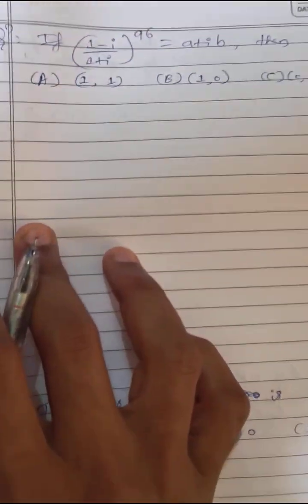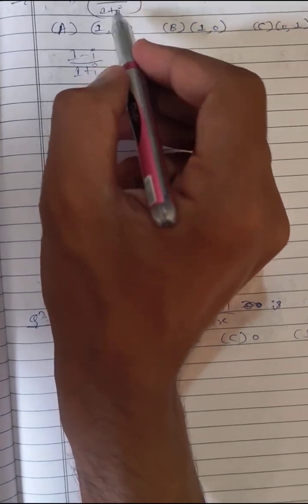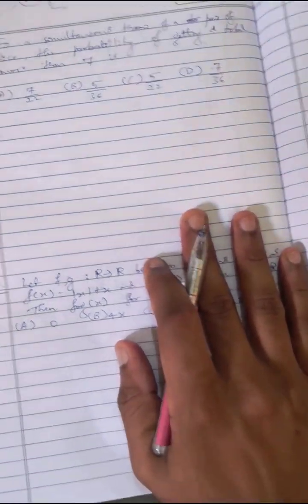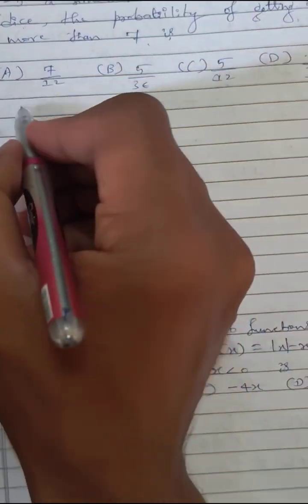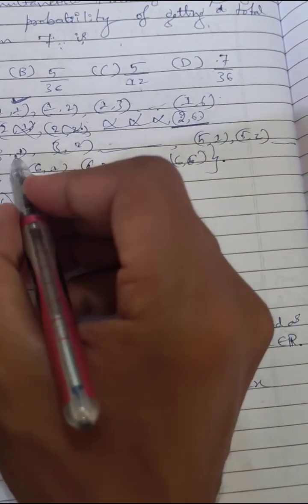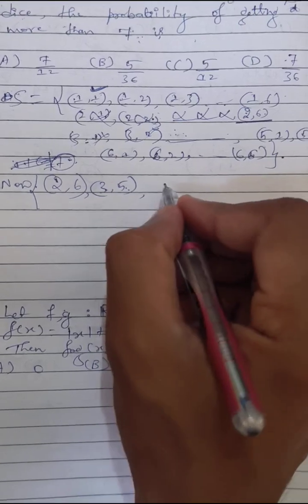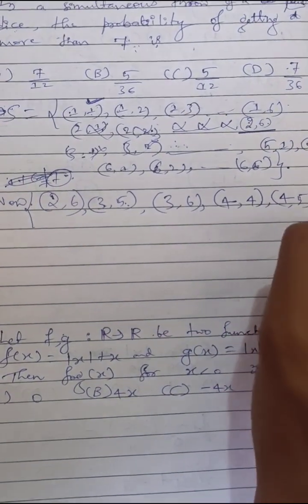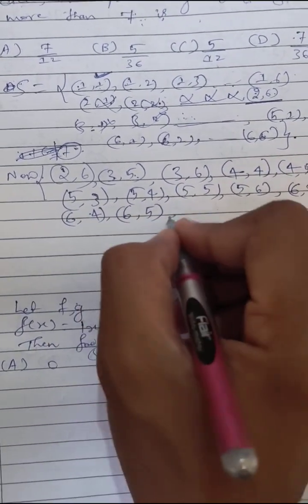K-CET/ maths/ daily pyq's